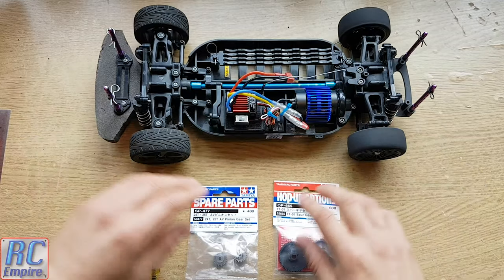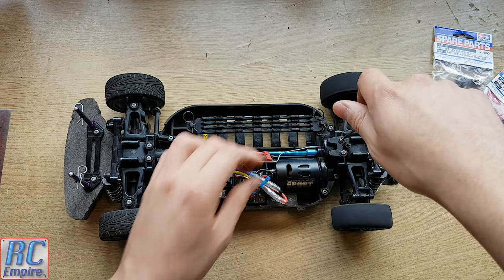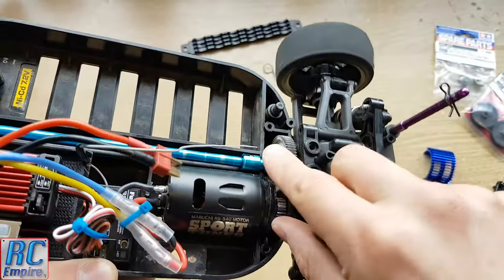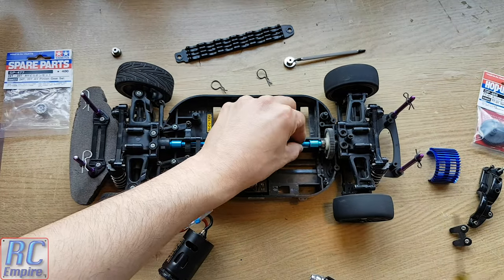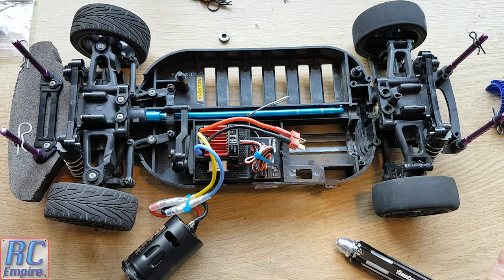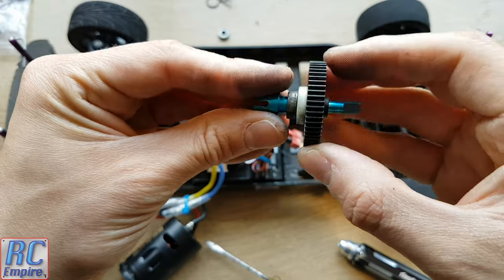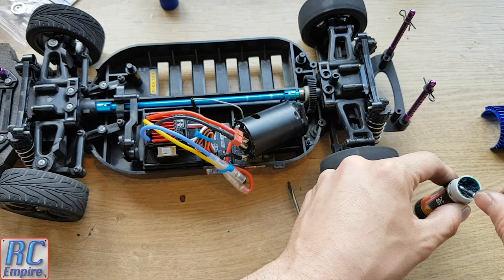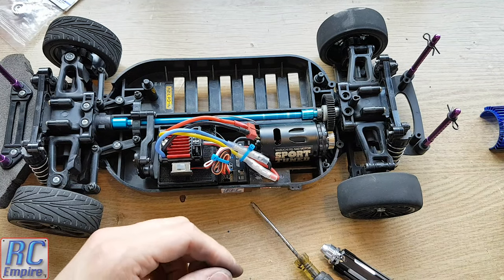Tamiya TT-01 Race Build: Episode 9 - Spur and Pinion Gear Fitting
In Episode 9, we complete the final upgrade to our TT-01's drive train and fit the new spur and pinion gear we will be running for the race.

Parts so far:
- Core RC 4000mah 7.4v 2S lipo
- Hobbywing 1060 Quickun ESC
- Tamiya Sport tuned motor
- Absima wheels and tires
- 25 Tooth Pinion, 55 Tooth Spur gear
- Futaba R203GF receiver